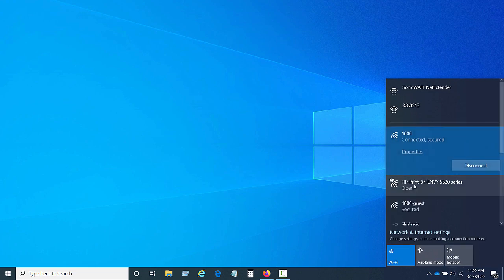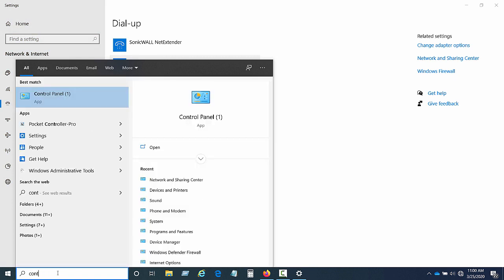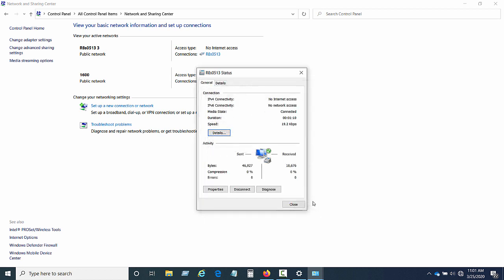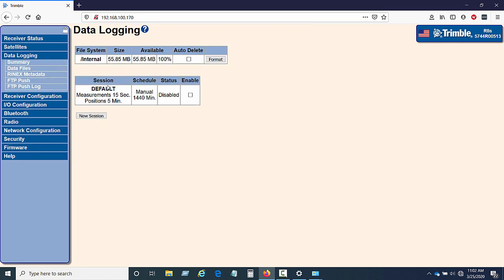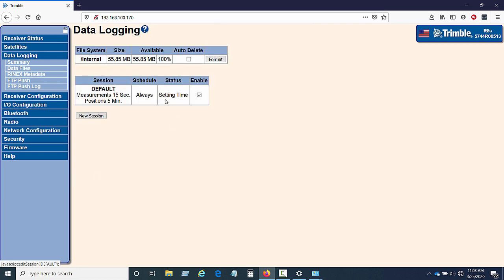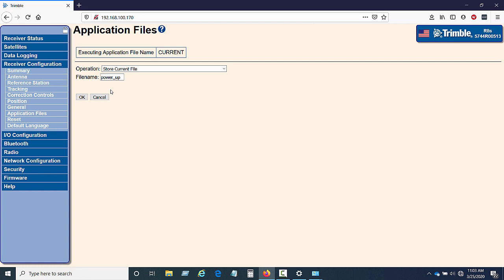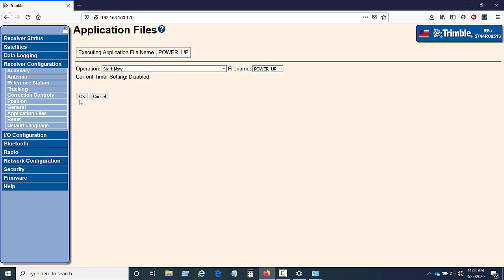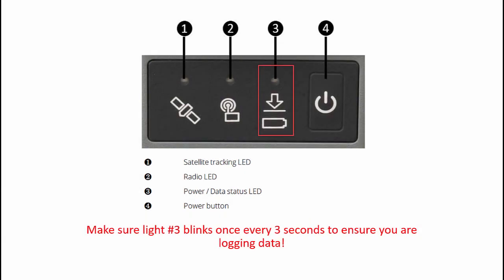Setting a R8s Receiver Up for Automatic Data Logging Through the WebUI